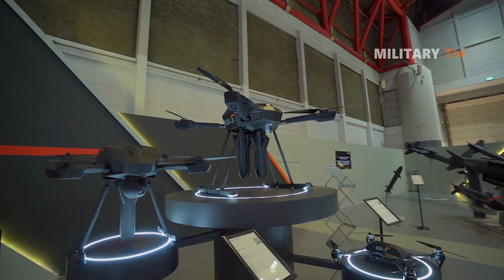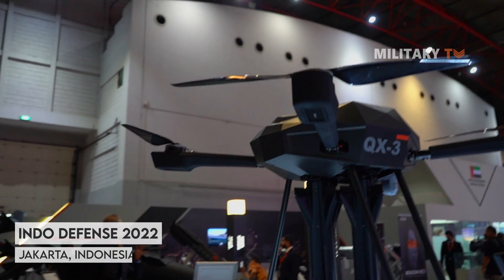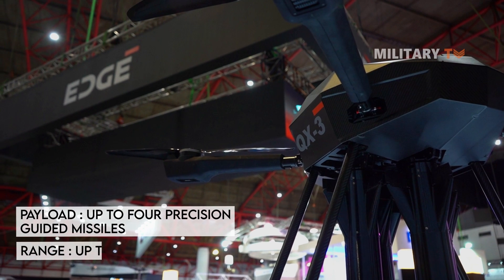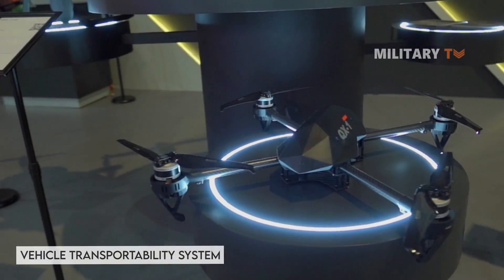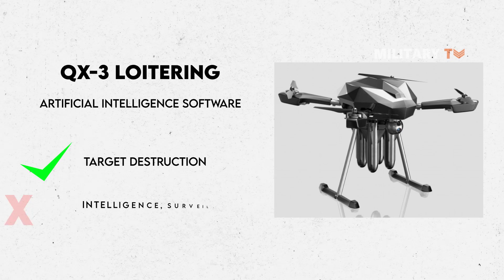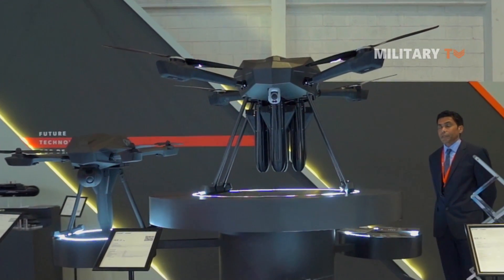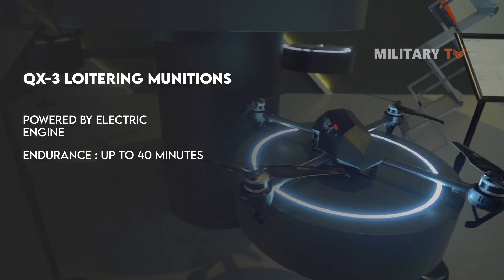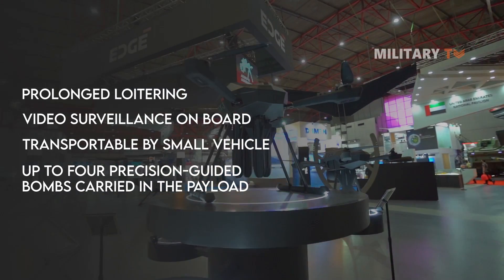UAE Reveals New Kamikaze Drone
The ADASI QX-3 loitering munitions system puts a powerful aerial capability in the hands of infantry and special forces through a 20-kg UAV with a capacity of up to four precision-guided munitions. With onboard video and multiple weapons, the system empowers operators to respond to changing realities in real time, providing robust support to ground operations.